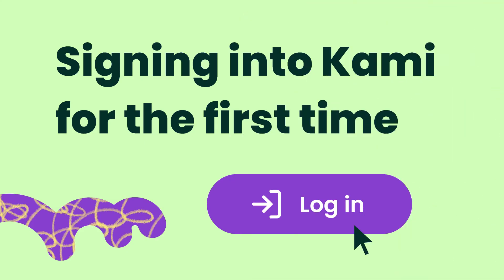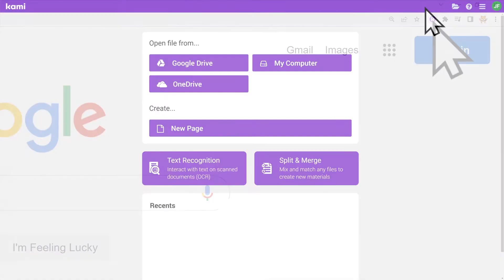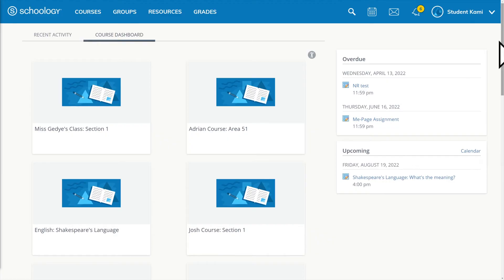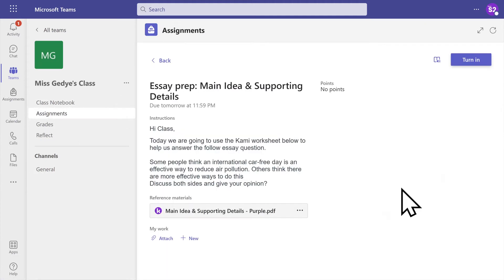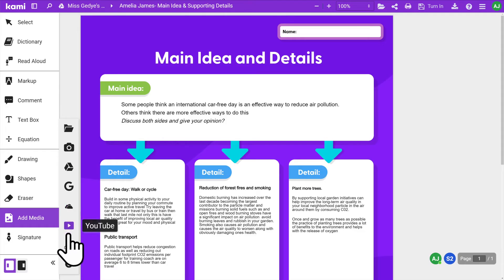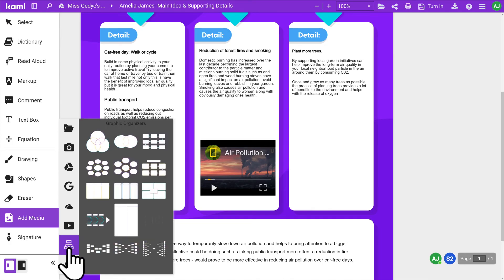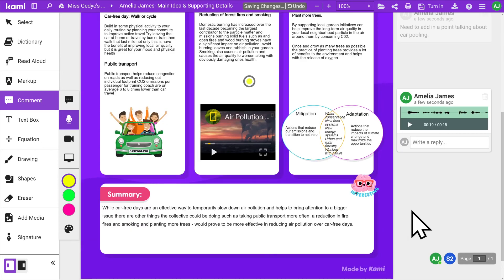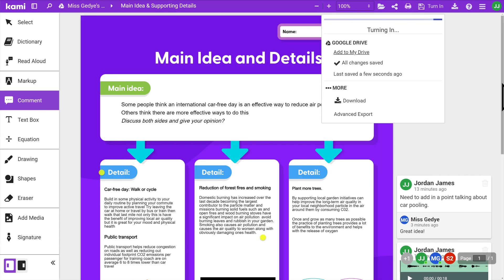Kami for Students Middle School and High School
Intro: 0:00:00
Signing into Kami for the first time - 00:00:05
Installing the Kami extension: Google Chrome - 00:00:25
Installing the Kami extension: Microsoft Edge - 00:00:34
How to open a new Kami document - 00:00:51
Opening a Kami assignment using Google Classroom - 00:01:33
Opening a Kami assignment using Schoology - 00:01:47
Opening a Kami assignment using Canvas - 00:02:09
Opening a Kami assignment using Microsoft Teams - 00:02:27
How to use the Equation  tool - 00:02:52
How to add images - 00:03:33
How to add images - 00:03:33
How to add videos - 00:03:54
How to add Graphic Organizers - 00:04:13
How to add Stickers - 00:04:28
How to add a Text Comment - 00:04:45
How to add a Voice Comment - 00:05:01
How to add a Video Comment - 00:05:17
How to use Screen Capture - 00:05:33
How to Submit an assignment - 00:05:56